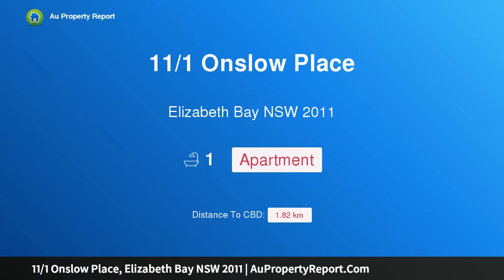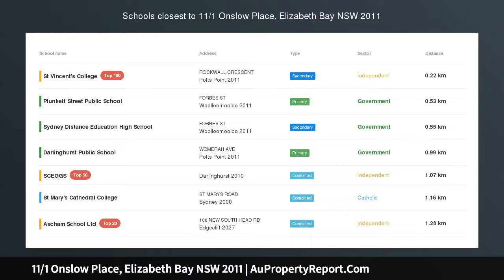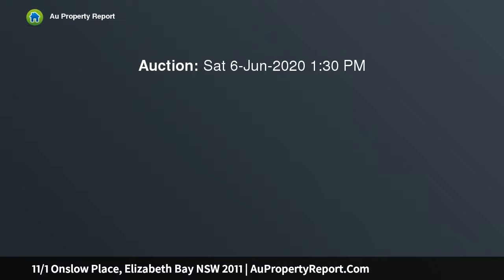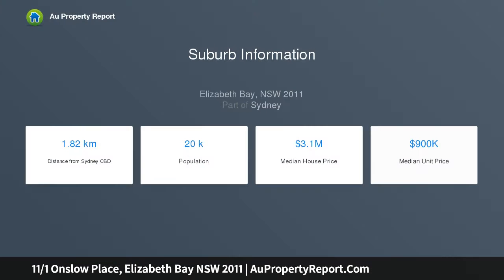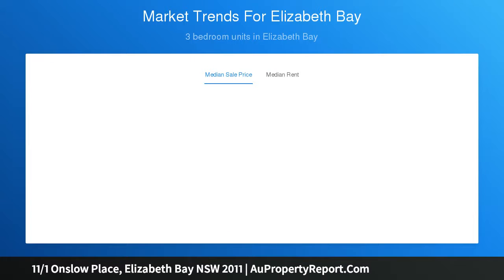11/1 Onslow Place, Elizabeth Bay NSW 2011 | AuPropertyReport.Com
11/1 Onslow Place, Elizabeth Bay NSW 2011
Property Type: apartment
Classic studio apartment with Elizabeth Bay views